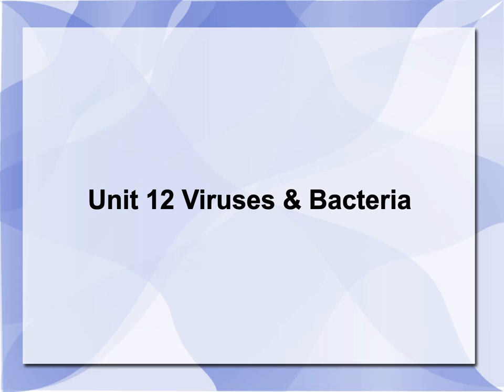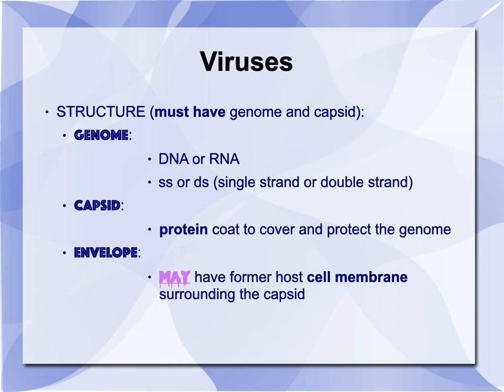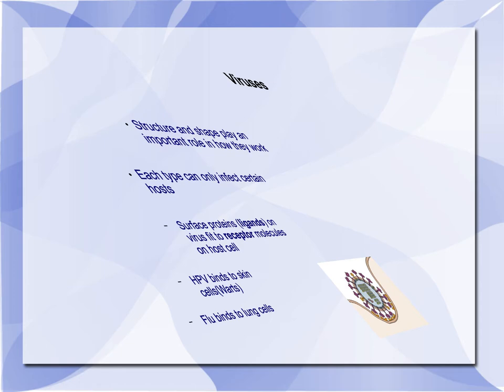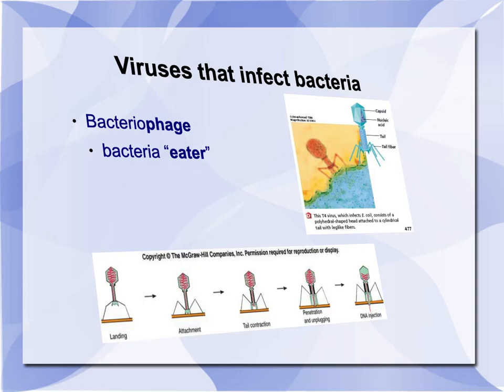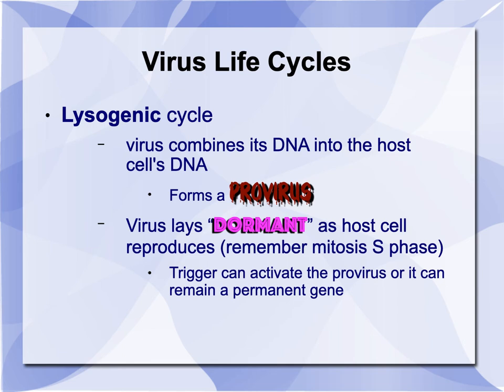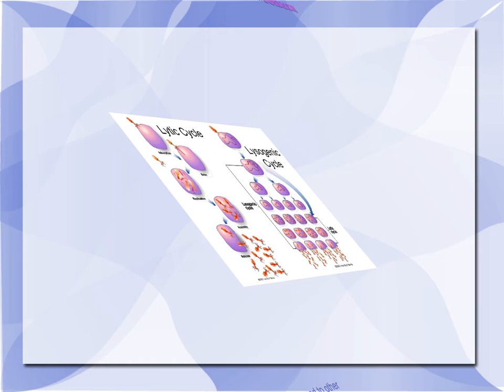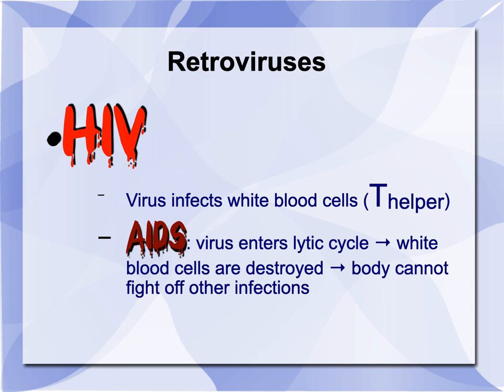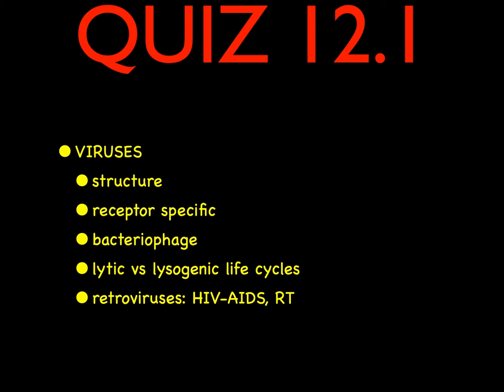12 1 Viruses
12.1 Viruses - VIRUSES
structure
receptor specific
bacteriophage
lytic vs lysogenic life cycles
retroviruses: HIV-AIDS, RT